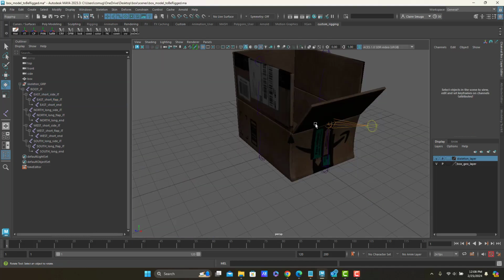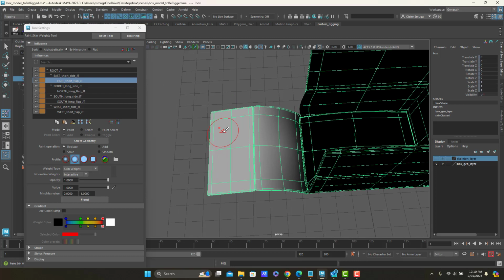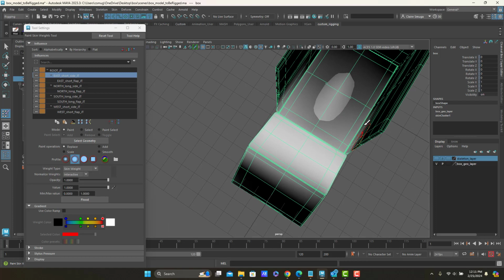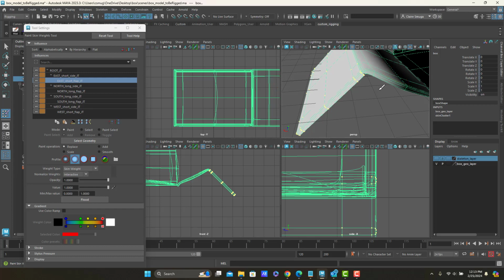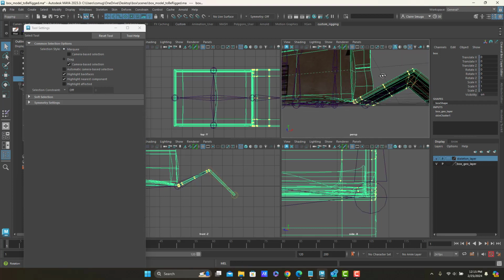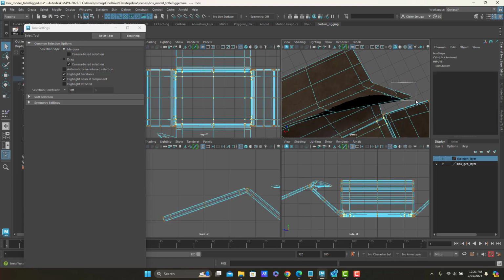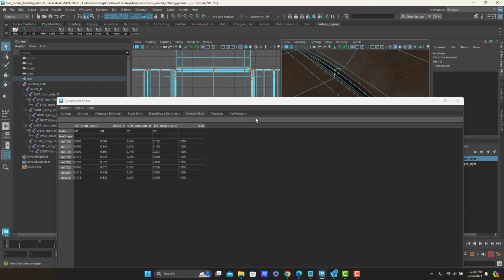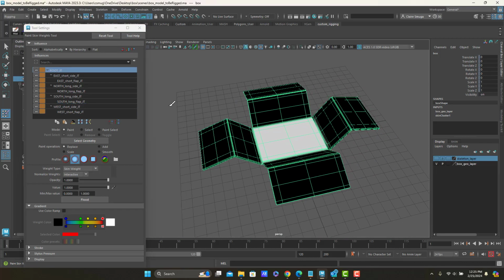06 box weightPaint